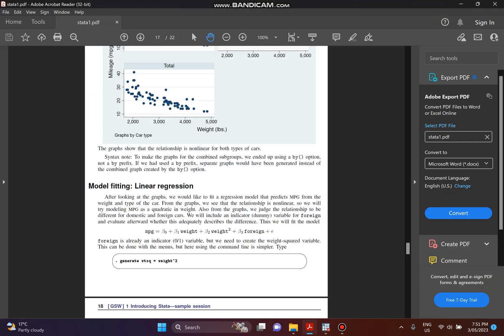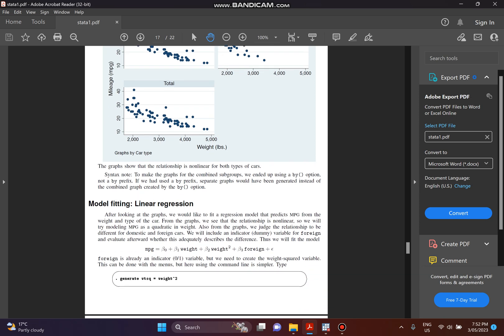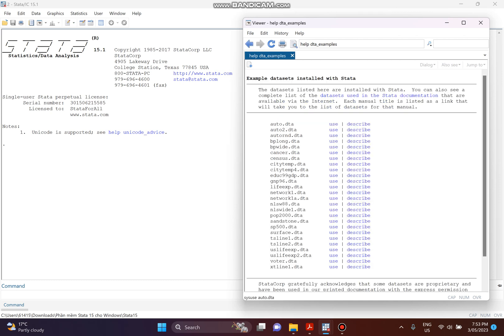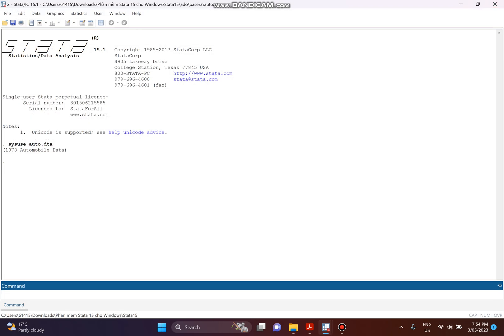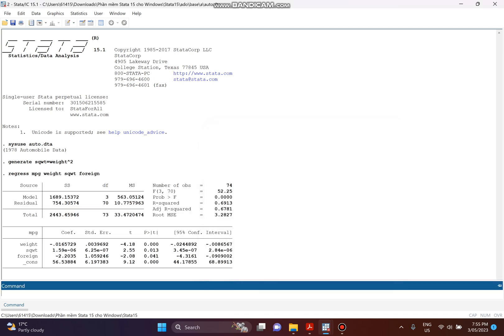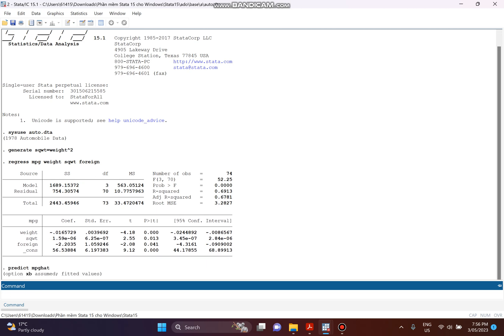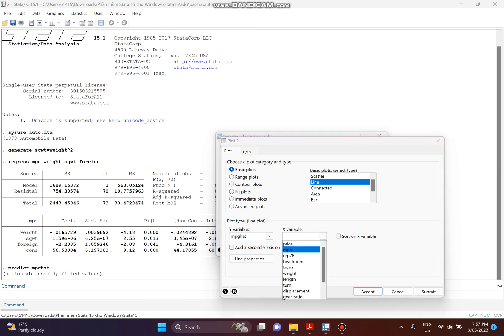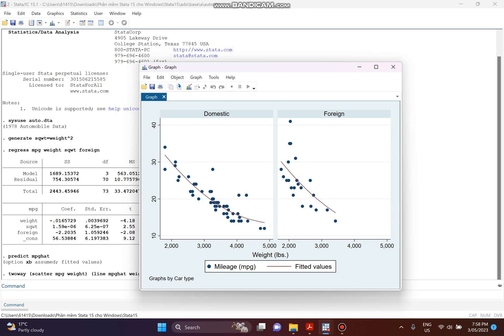STATA linear regression for non linear relationship and fitted value graph_6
Source: Introducing Stata-sample session